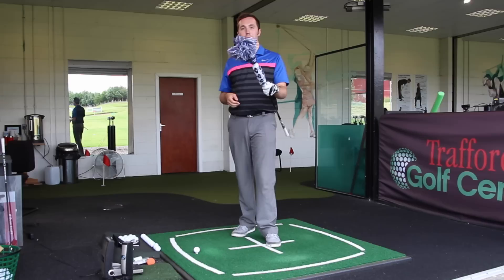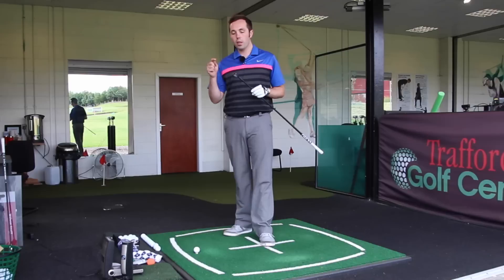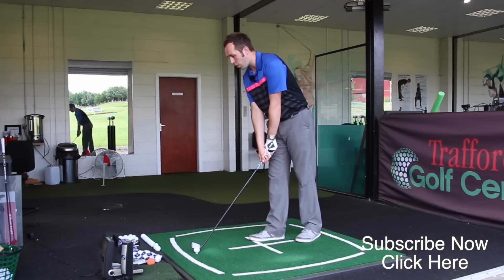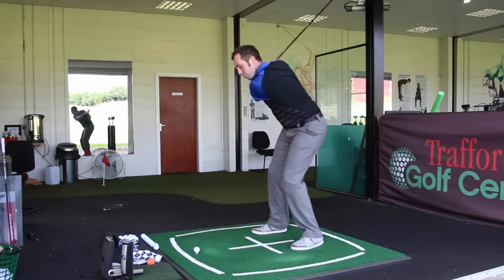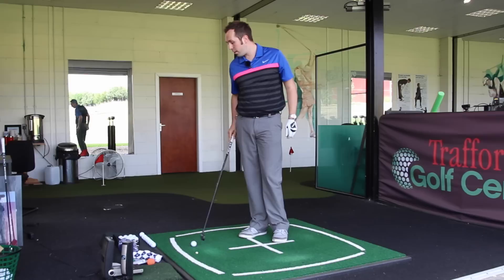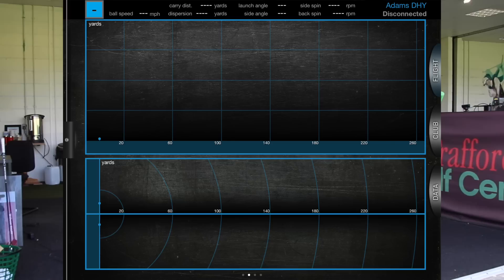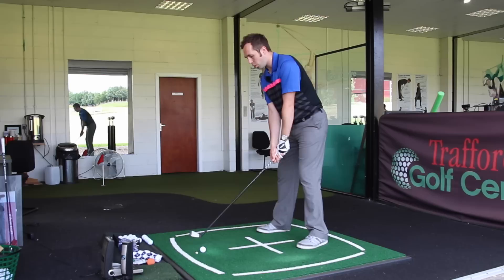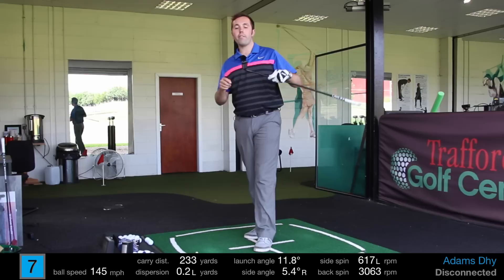ADAMS DHY Driving Iron Hybrid Review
Rick Shiels Senior PGA Golf Coach at Trafford Golf Centre tests the latest PROTOTYPE ADAMS DHY Driving Iron Hybrid Review  using GC2. See why Ricks will be putting this in his golf bag!